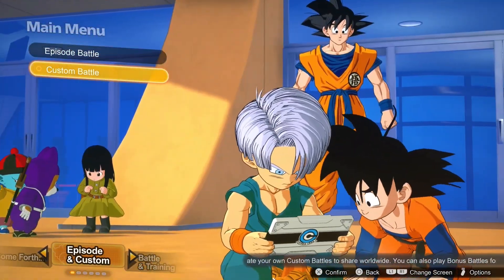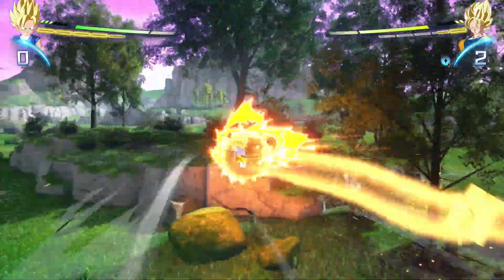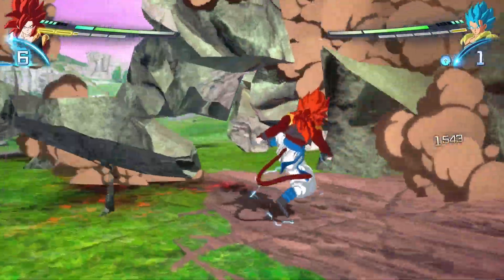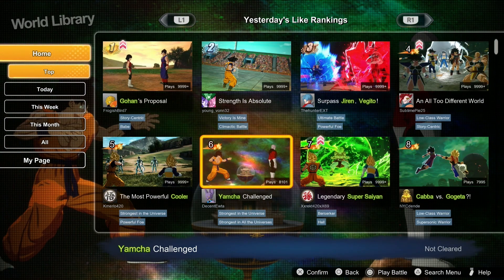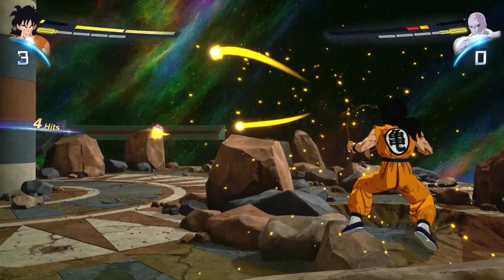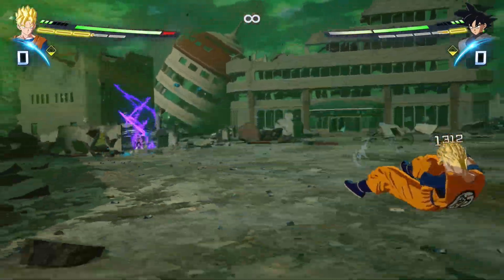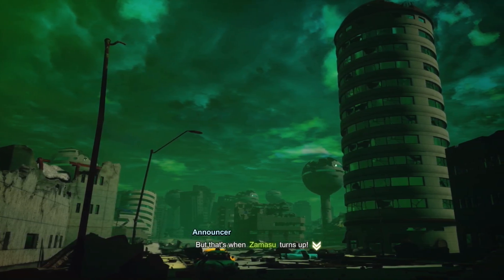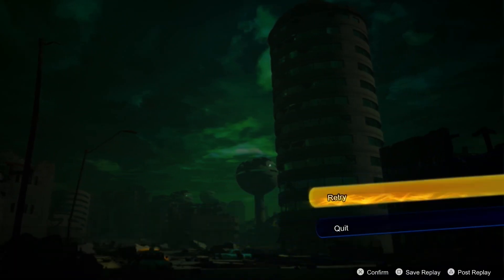Wait... WE CAN CREATE OUR OWN WHAT IF SCENARIOS??? (Dragon Ball Sparking Zero Custom Battles 1)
Dragon Ball Sparking Zero has a mode in the game where it not only allows us to create our own what if scenarios (Which btw is already insane) it allows us to go online and play scenarios created by other people!!! Let's see what you guys made!!!

FOLLOW ME ON OTHER THINGS!!!